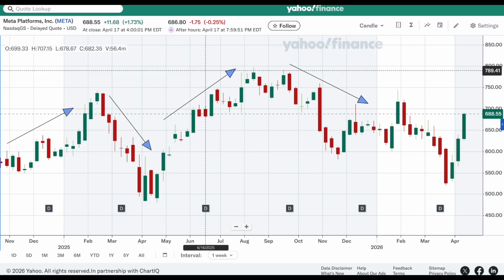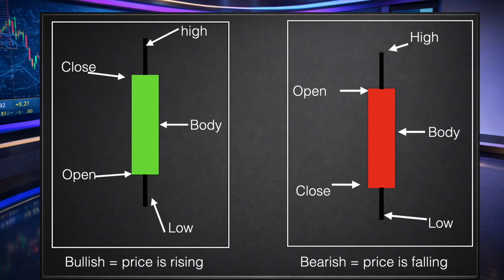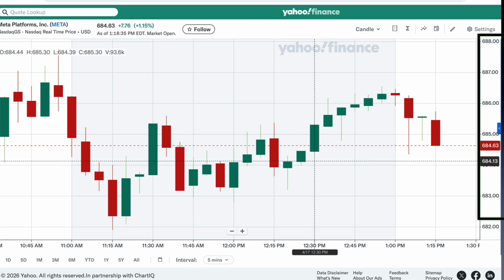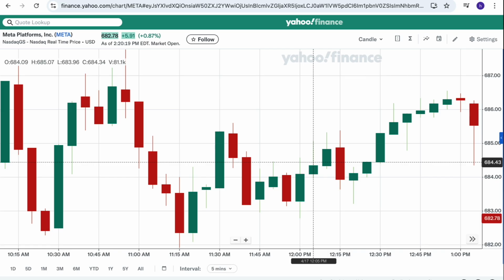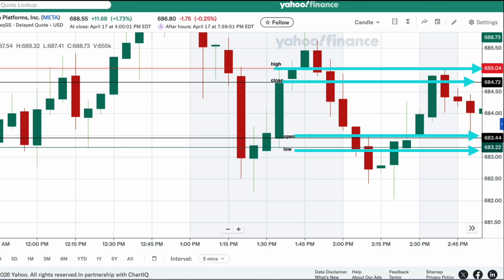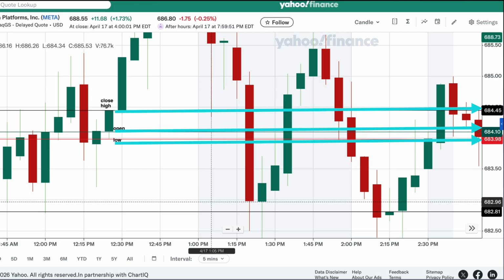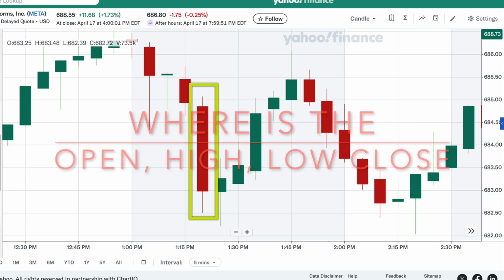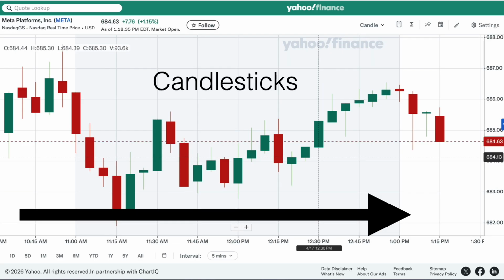NEW INVESTOR ALERT: HOW TO READ CANDLESTICKS: A BEGINNER FRIENDLY GUIDE FOR THE FUTURE INVESTOR 2026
This lesson is part of a multi-series journey designed for future investors who want to understand how to read candlestick charts.

In the first lesson, we broke down the basic anatomy of a candlestick — including the open, close, high, and low — and explain the key difference between red and green candles.
In this lesson, we will learn to read candlesticks on a real stock chart.

To take the confusion out of stock charts and help you clearly understand what the market is showing you.

Now, as long-term investors, candlesticks may not seem important right now — especially if you’re focused on dollar-cost averaging and building positions over time.

But understanding how price moves…

Understanding how buyers and sellers interact…

That’s where clarity begins.

And that clarity will help us make better decisions as we continue this journey.

This series is being created not only to teach, but to document our path — so we can always come back, review, and continue to grow.

And if it helps you along the way…

Then that makes the journey even more meaningful.

We don’t work for money…
We make money work for us.

And there’s nothing you can do about it.
Ask